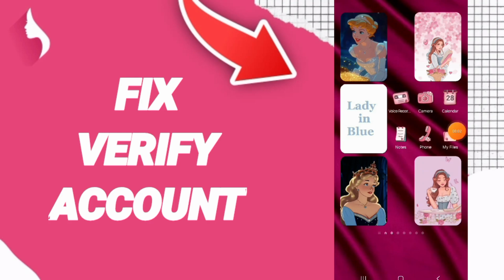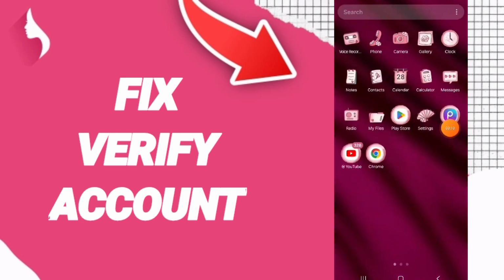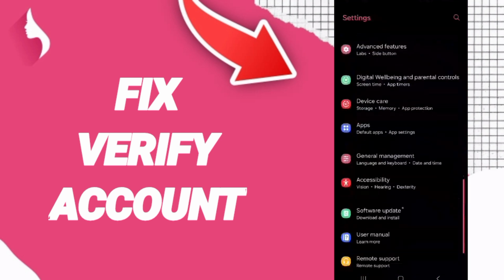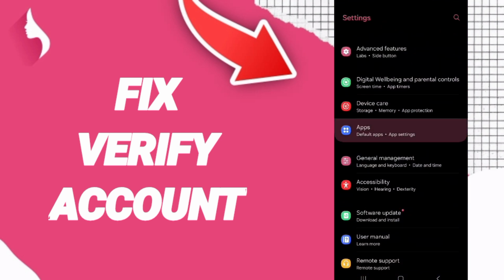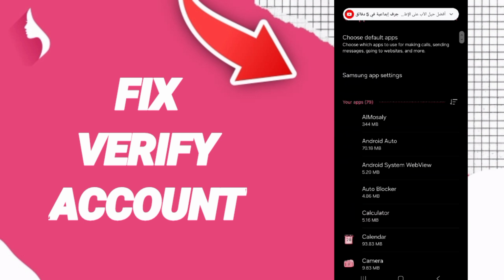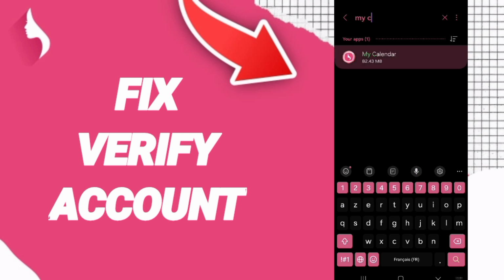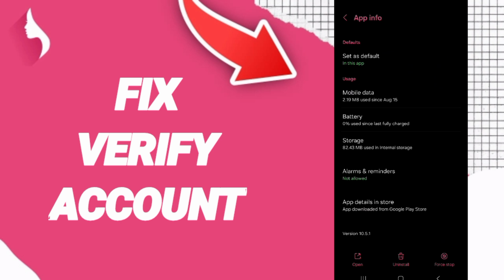How To Fix Verify Account On My Calendar Period And Cycles Tracker App